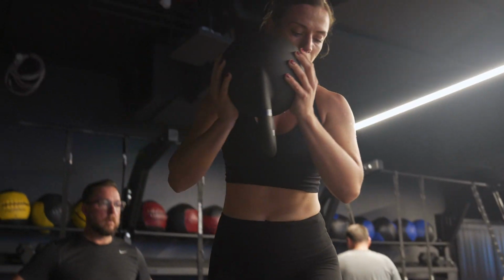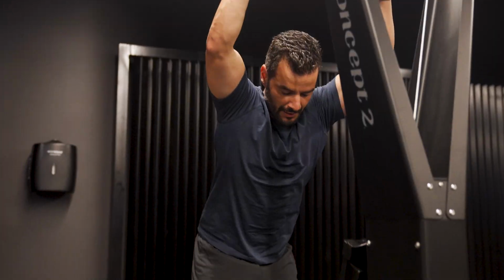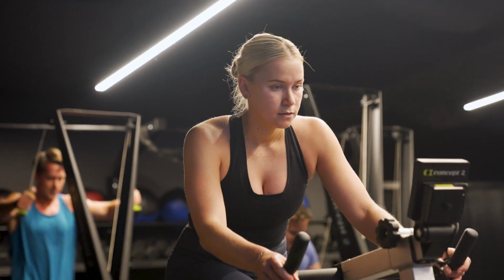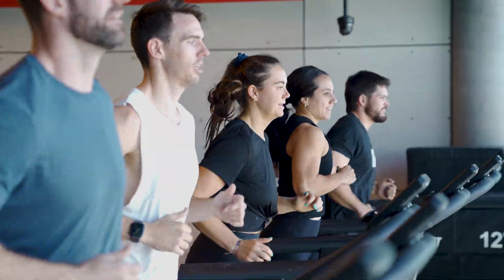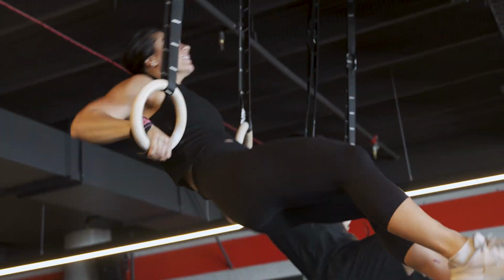What is Metabolic Conditioning